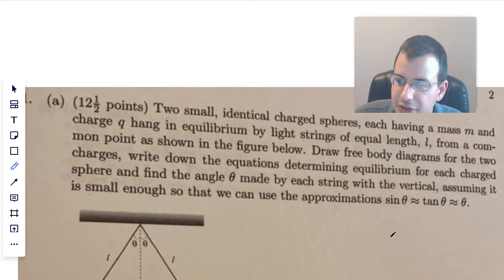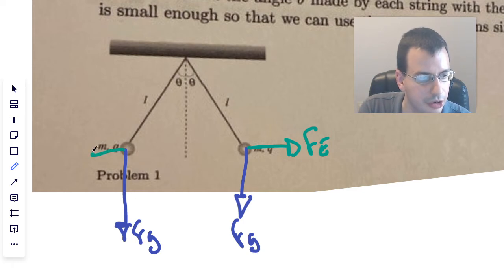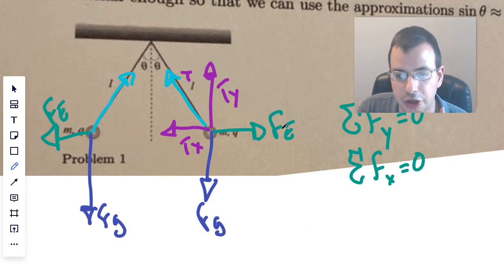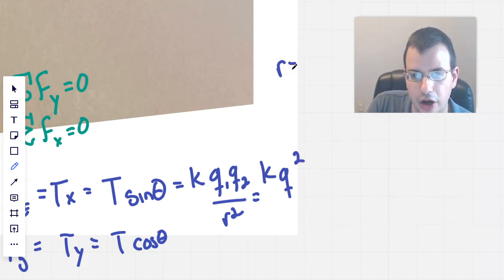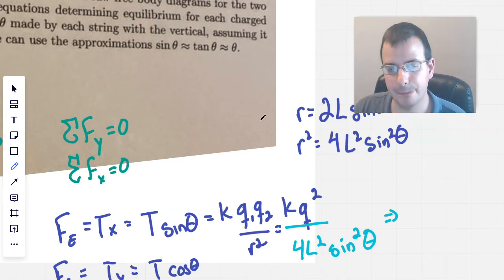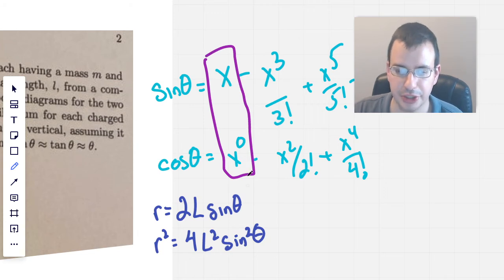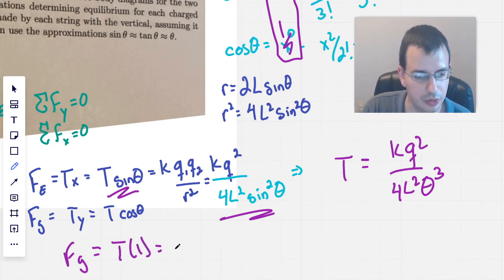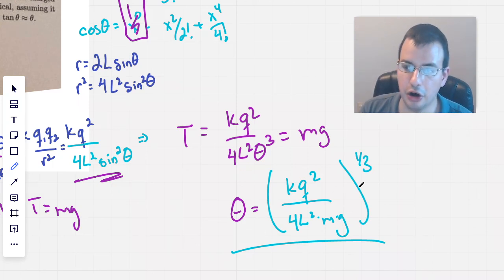Charges on Strings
Two small, identical charged spheres, each having a mass m and charge q hang in equilibrium by light strings of equal length, l , from a common pint as shown in the figure below. Draw free body diagrams for the two charges, write down the equations determining equilibrium for reach charged sphere and find the angle θ made by each string with the vertical, assuming it is small enough so that we can use the approximations sinθ ≈ tanθ ≈ θ